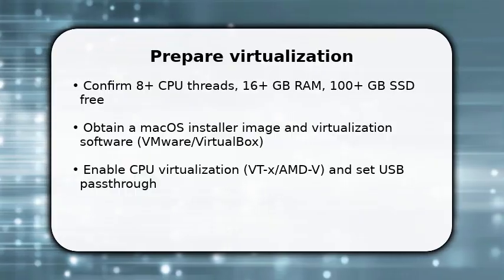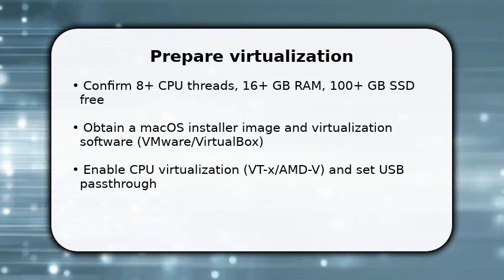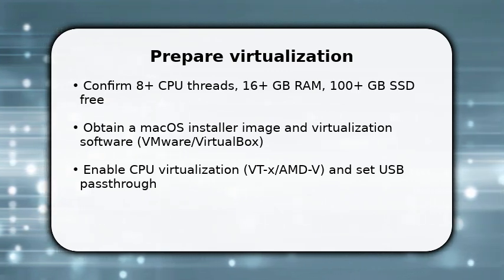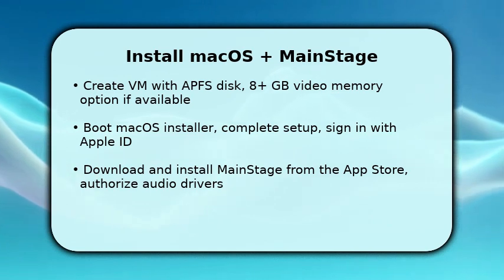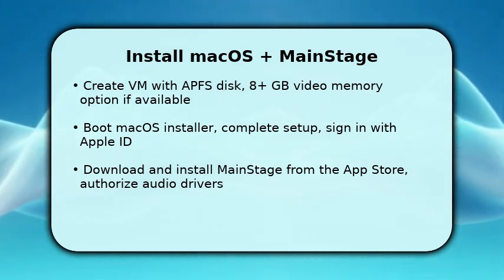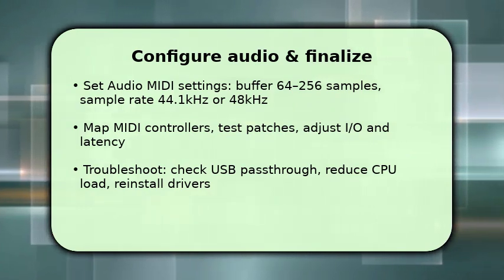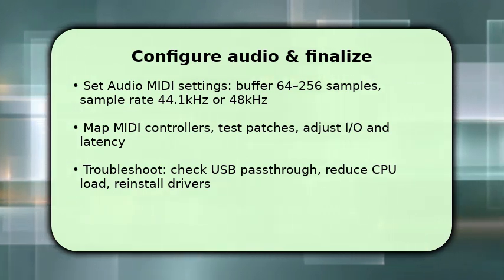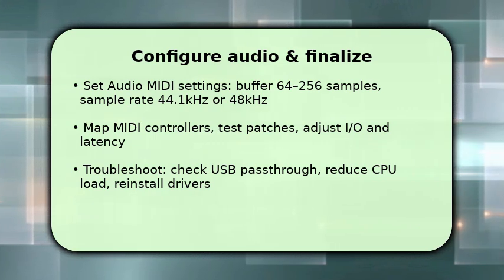How to Use Mainstage on Windows (updated)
Discover the ins and outs of using Mainstage on Windows. This updated guide covers essential tips for installation, basic operations, troubleshooting common issues, and advanced features to enhance your audio production experience.

Mainstage, Windows use tutorial, audio mixing software, installation process, troubleshooting Mainstage, advanced sound editing